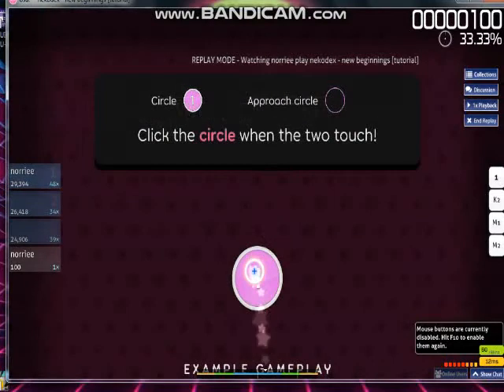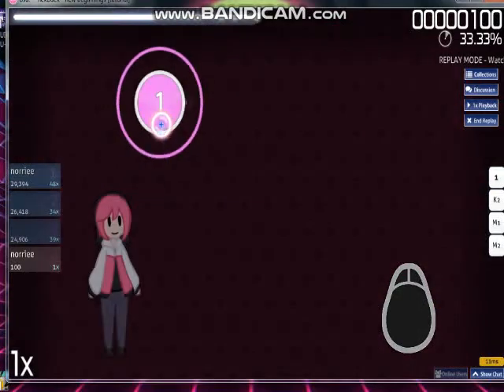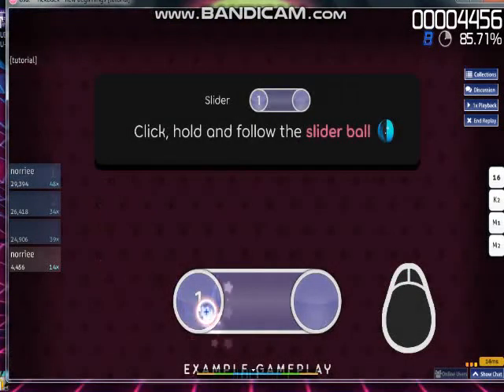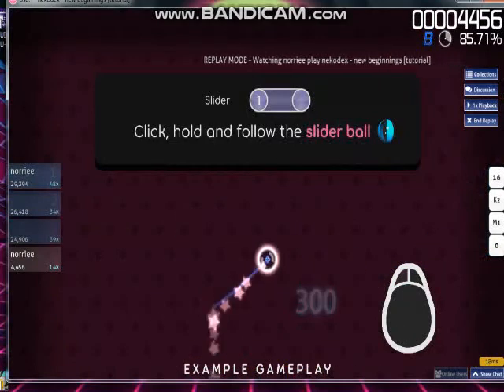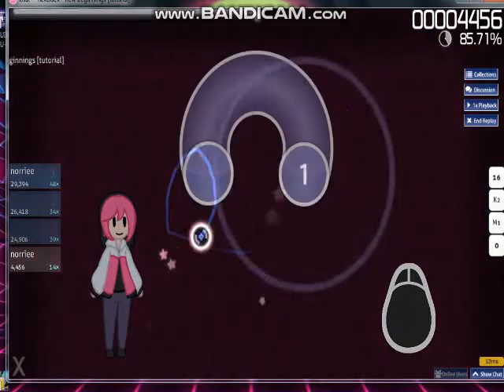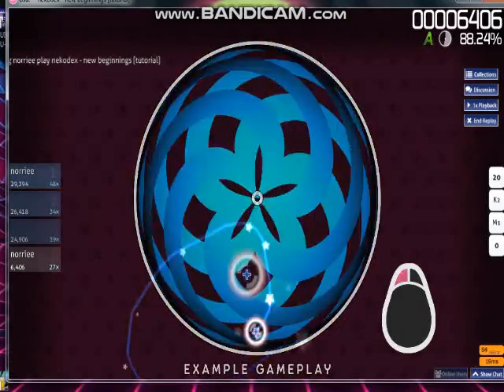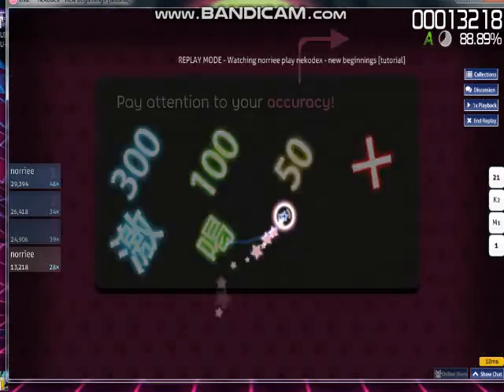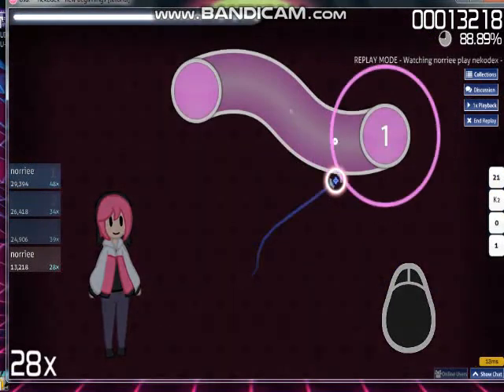Osu.exe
My F*cking sh*t laptop is really bad :'(